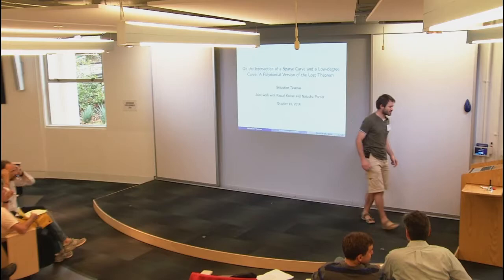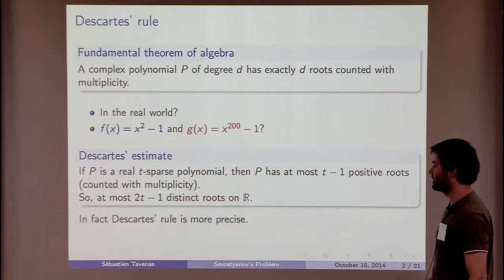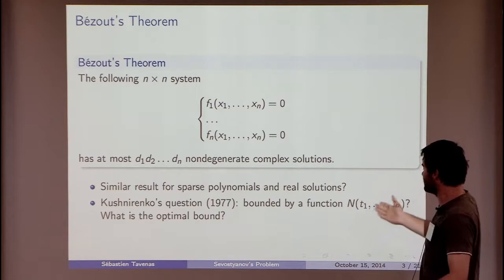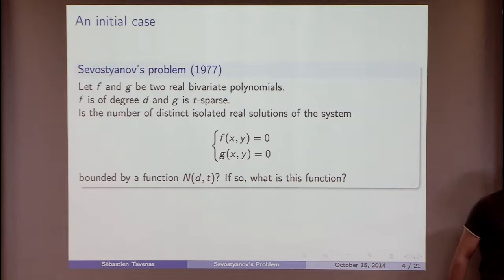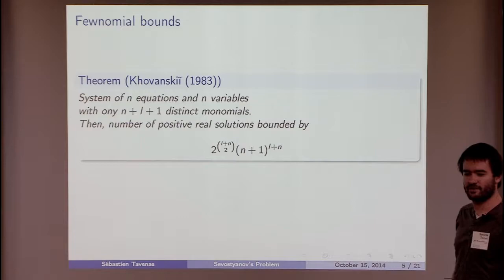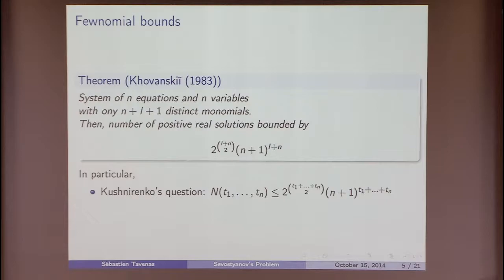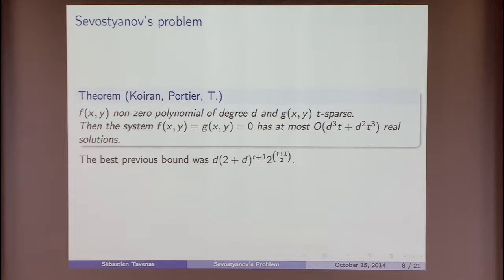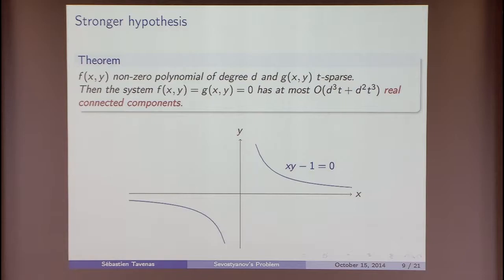On the Intersection of a Sparse Curve and a Low-degree Curve: A Polynomial Version of the Lost Theor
Sébastien Tavenas, École Normale Supérieure de Lyon
Solving Polynomial Equations